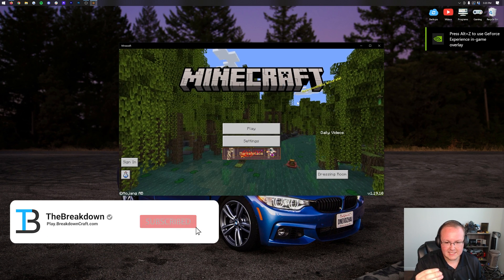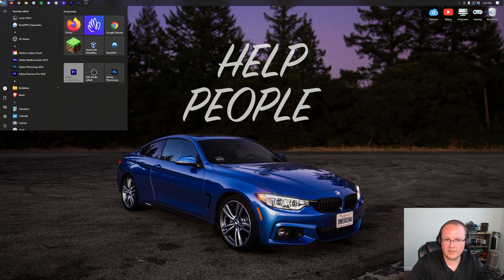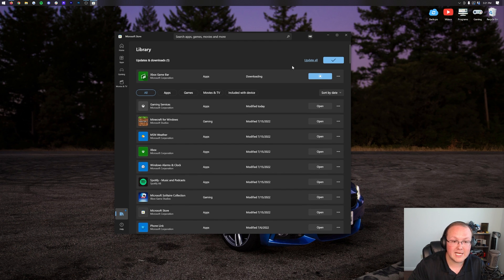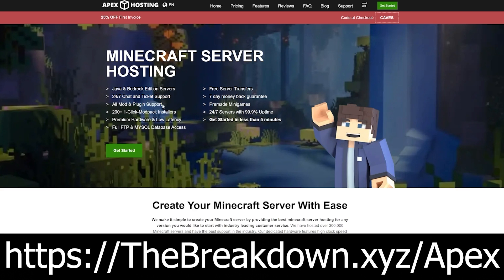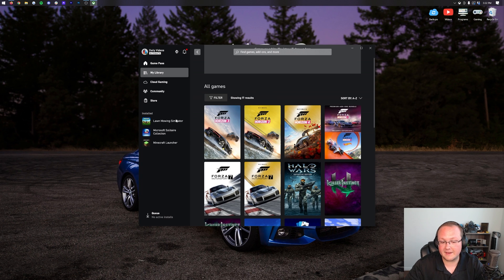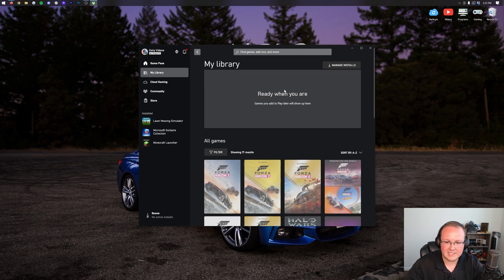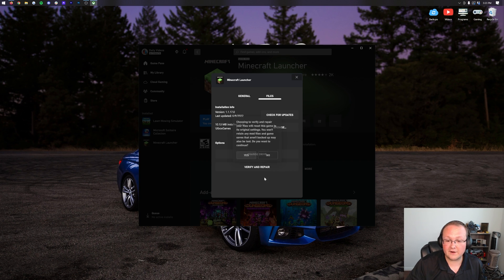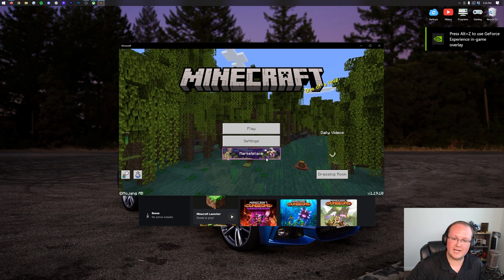How To Update Minecraft Bedrock on PC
How can you update Minecraft Bedrock on PC? Well, in this video, we show you how to get a new version of Minecraft Bedrock PC downloaded and installed. This is done by going over all the different ways to update Minecraft Bedrock on Windows including force upgrading it, and redownloading Minecraft, so let’s jump right on into it!

Start a Minecraft Bedrock Edition server for you and your friends with SimpleGameHosting!

Chapters:
0:00 How Minecraft Bedrock Should Normally Open
0:26 How To See the Minecraft Version You Are On
0:42 Things to Check if Minecraft Bedrock Isn't Updating
0:52 Updating Minecraft via the Microsoft Store
2:05 How To Update Bedrock with the Xbox App

About this video: Sadly, it can be a little difficult to update Minecraft Bedrock on PC. The reason of this is that you can’t change and select versions like you can on Java Edition. However, in this video, we are going to show you exactly how to up Minecraft Bedrock on PC in order to make sure you are always on the most up-to-date version of Minecraft.

First things, first, it is worth noting that Minecraft Bedrock should update automatically as soon as you open it. You can check what version of Minecraft Bedrock for Windows you are playing by looking in the bottom right of the Minecraft main menu when you open it. If this isn’t the most recent version though, there are a few things to try to force Minecraft Bedrock to update.

Before anything else, let’s try to update Minecraft Bedrock for PC using the Microsoft Store. Do this by opening up the Microsoft Store on your PC, click the three dots in the top-right corner, and click “Download and Updates”. From there, select “Get updates” and all of the applications on your computer, including Minecraft, should begin updating.

The other way to force Minecraft Bedrock PC to update is using the Xbox App. With the Xbox App open, hover over Minecraft in the ‘Installed’ section on the right-hand side, select the three dots that appear, and click view details. Then, click the three dots on the next page and click Manage. Finally, click ‘Files’, and click the ‘Check For Updates’ button. Minecraft, if it needs updating, should update.

It is worth noting though that Minecraft Bedrock PC should not be out of date. It is meant to update automatically when you open Minecraft, and sometimes even just restarting your PC can fix Minecraft Bedrock not updating on Windows.

Nevertheless, that is how to update Minecraft Bedrock on PC. We will try our best to help you out. It really helps us out, and it means a ton to me. Thank you very, very much in advance!